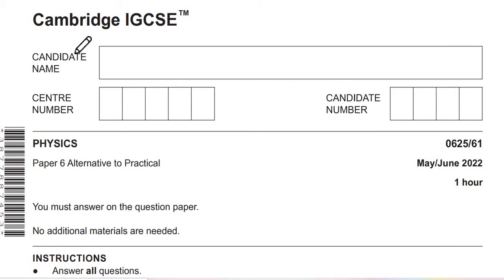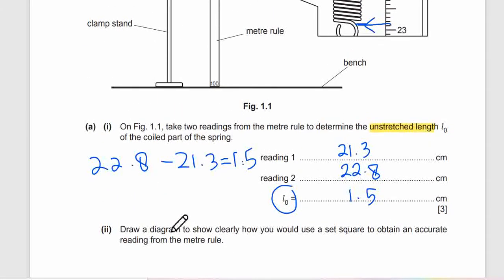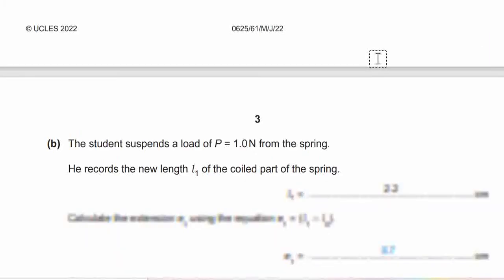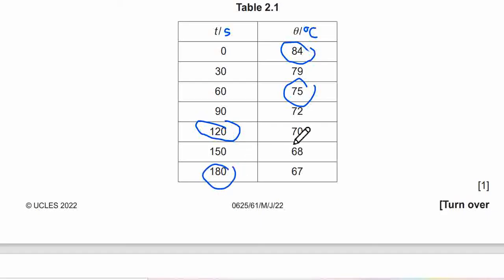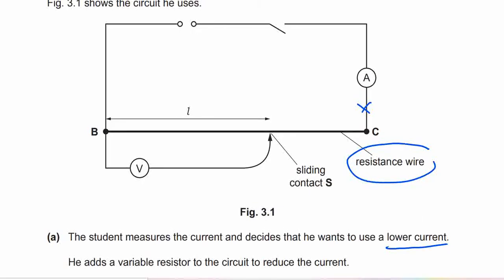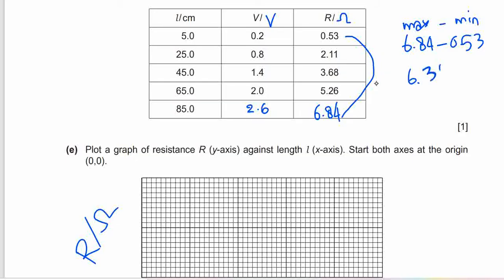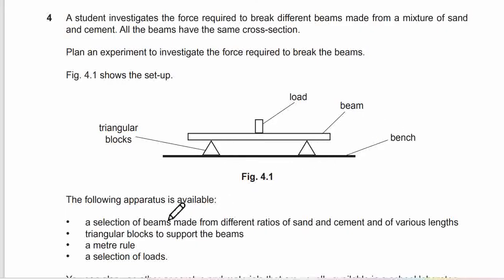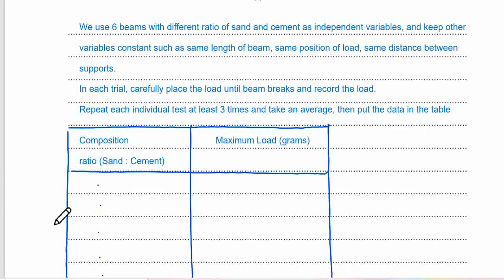2022-IGCsE PHYSICS-0625-61-MAY/JUNE- complete Q&A with explanation-gr 10-study with online TUITION